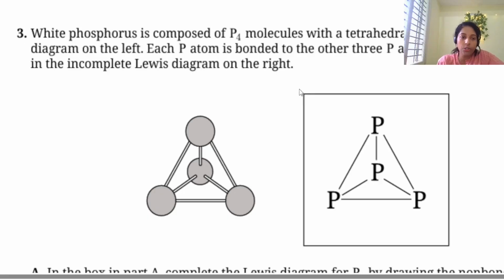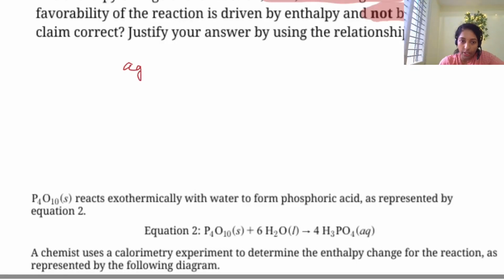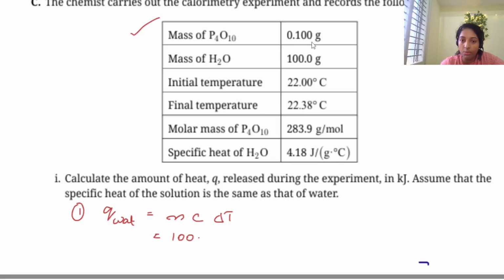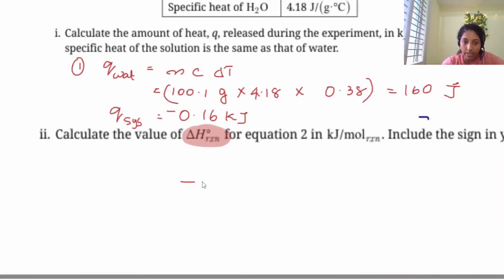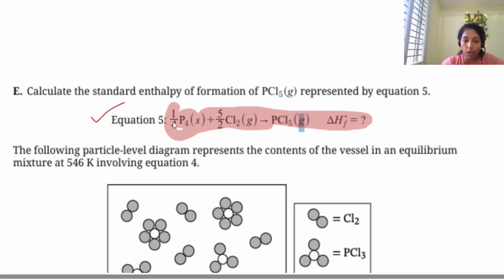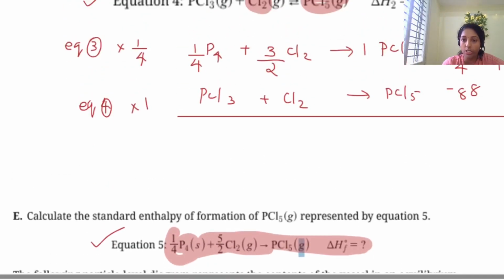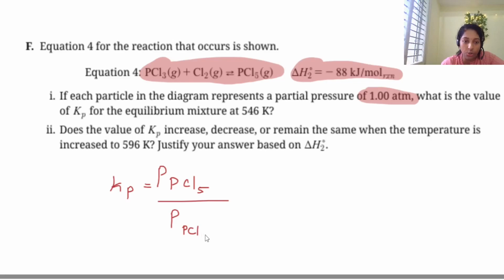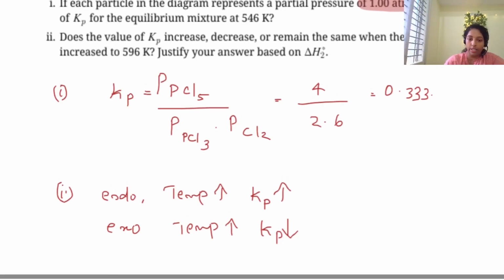AP Chemistry FRQ 2025 Question 3 Solved | Step-by-Step Explanation | Anu's Chem Corner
Welcome back to Anu's Chem Corner! 💥
In this video, I walk you through a complete, step-by-step solution to the AP Chemistry 2025 FRQ Question 3. This video is perfect for students looking to master FRQ strategies, understand scoring guidelines, and improve their problem-solving skills ahead of the exam.

🌟 What’s covered:

Full breakdown of Question 3(Free Response)

Tips on how to earn every point

Thanks for supporting Anu's Chem Corner — your go-to place for everything AP Chemistry!